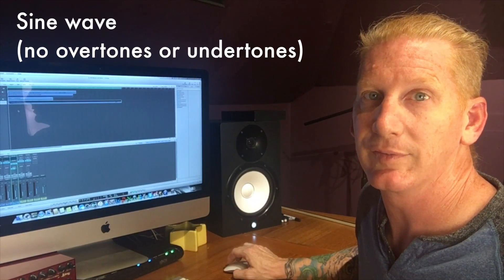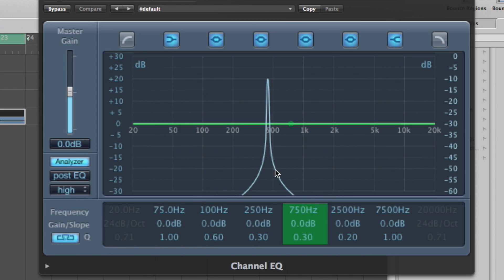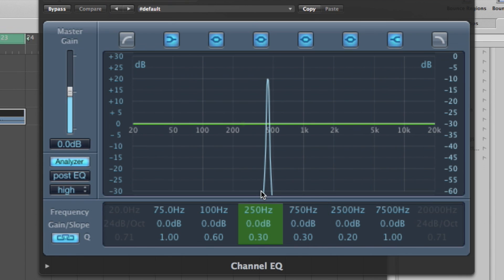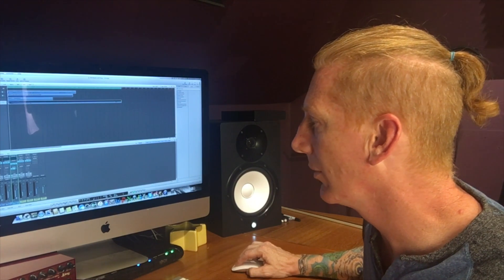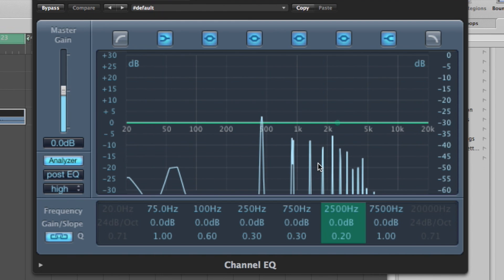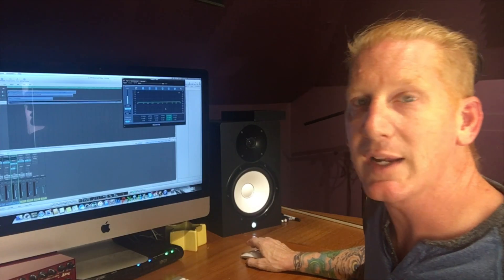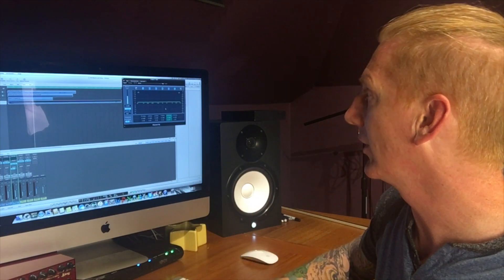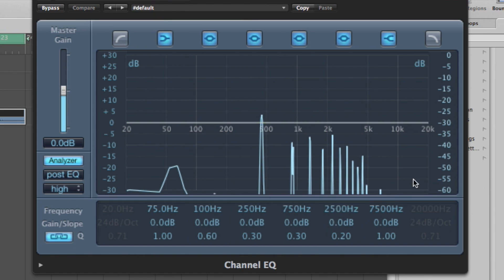FCTR: Equalization Part 1 - Understanding Frequency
Equalization, or EQ, is just about the most important topic where amplified tone is concerned. Understanding how to use it first requires a knowledge of frequency, amplitude and bandwidth. In Part 1 of this two part edition on EQ, Matt explains how the frequencies emitted by our instrument add up to what we perceive as different kinds of sound.

If you are familiar with the concepts of frequency and would like to go straight to learning how to apply EQ to your instrument on stage or in the studio, check out Part 2